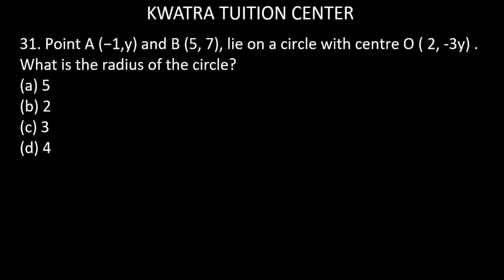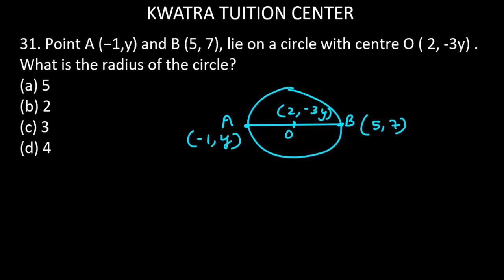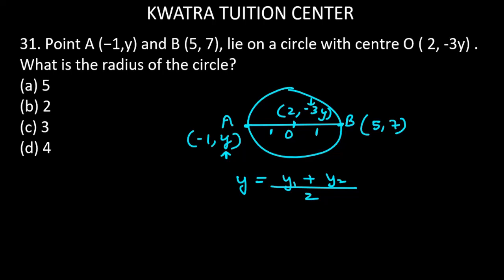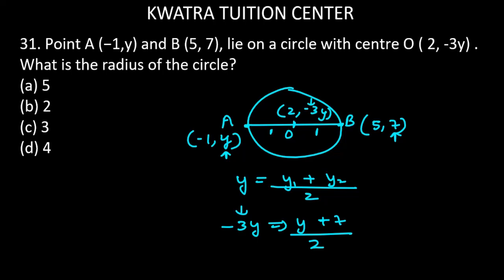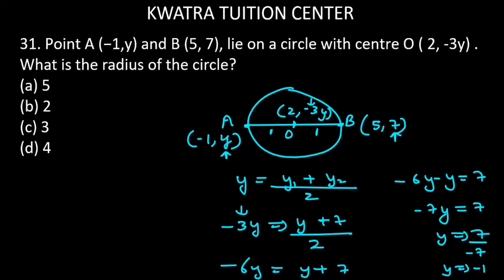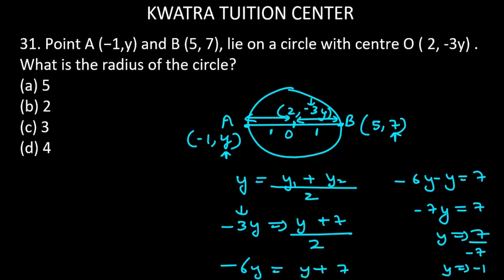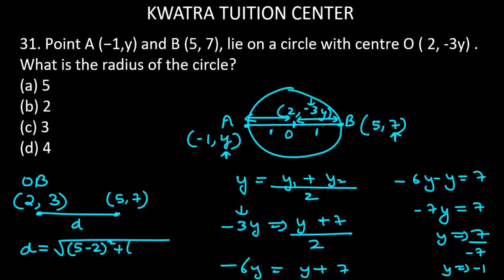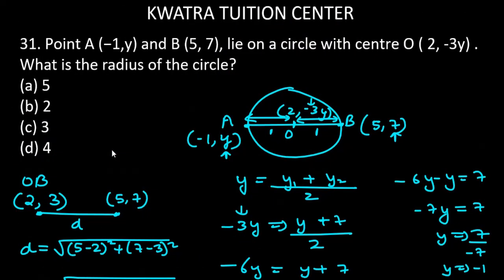31. Point A (−1,y) and B (5, 7), lie on a circle with centre O ( 2, -3y) . What is the radius of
31. Point A (−1,y) and B (5, 7), lie on a circle with centre O ( 2, -3y) .  What is the radius of the circle? (a) 5 (b) 2 (c) 3 (d) 4